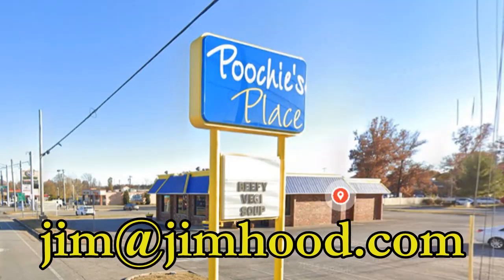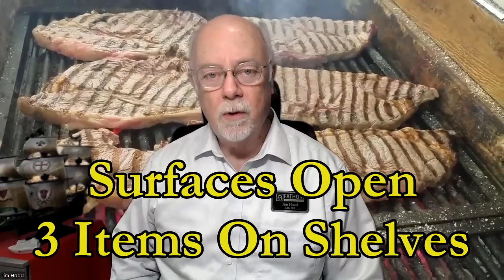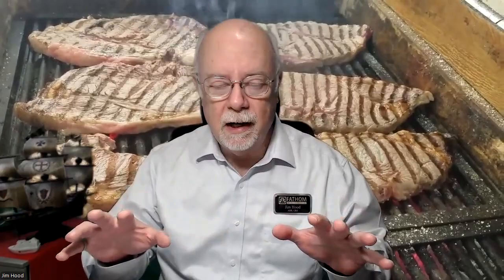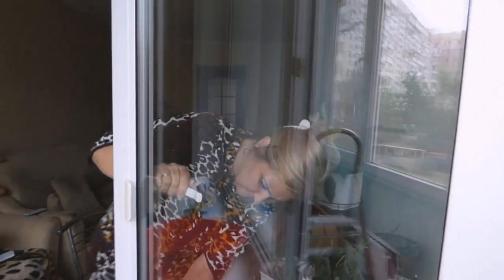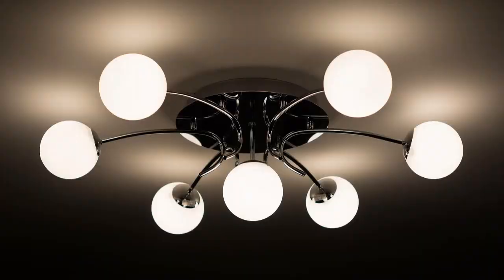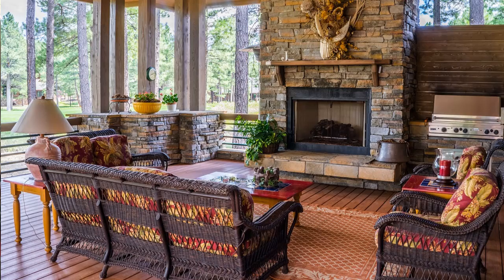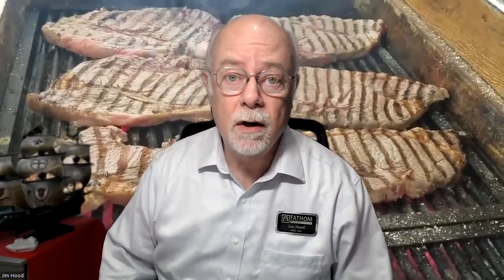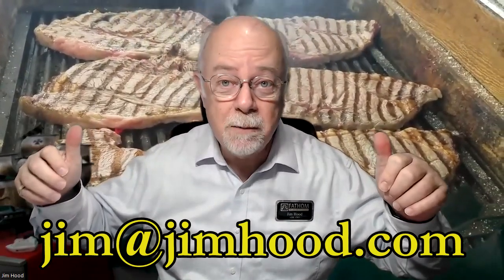How To Prepare Your Home For Video Marketing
It's far more than just moving pictures. A great video of your home highlights what makes it special and gives buyers more reasons to be interested in your home.  Here's how to make the most of it!
Jim Hood is a Realtor® in Southwest Ohio and Northern Kentucky with Fathom Realty.  Cincinnati is his birth place but spent years in his childhood in Daytona Beach, FL.  As a result he is a NASCAR fan and boasts having several Richard Petty autographs including one with his pit crew’s autographs on the back side of the sheet.  He’s lived in several places around the country as well as a couple years in Japan.  Yes, he loves sushi and okonomiyaki!
Fathom Realty, Homes of Prestige, LLC team.